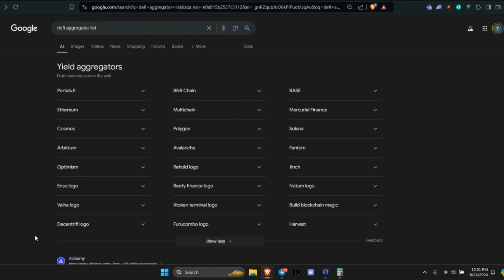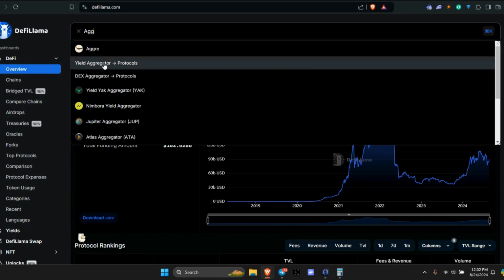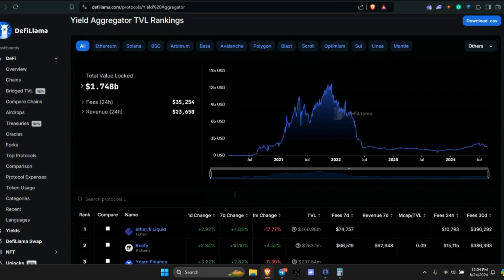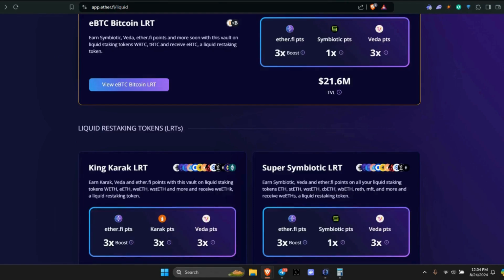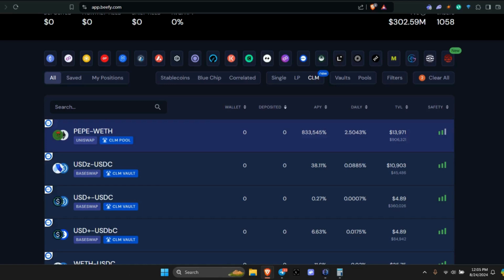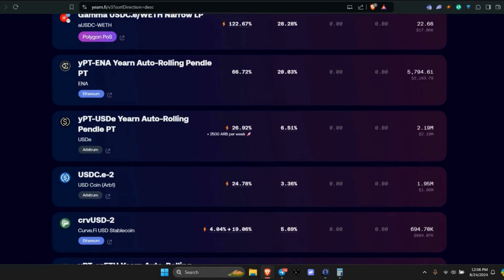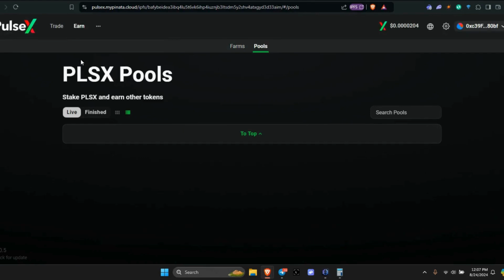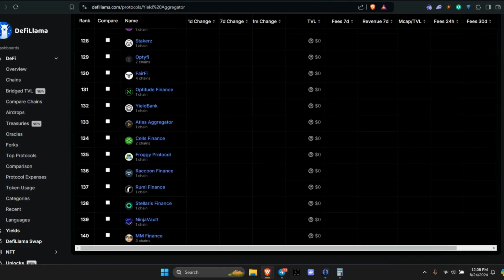DPI: Yield Aggregators!!!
There's so many way to make money in crypto. You just have to learn what they are. And apply it where you fit in!  Here's some information to show you the possibilities that are available to you. Maintain your GROWTH MINDEST!
INCREASE YOUR KNOWLEDGE, REDUCE YOUR RISK!!!

Legends, Engage!!!